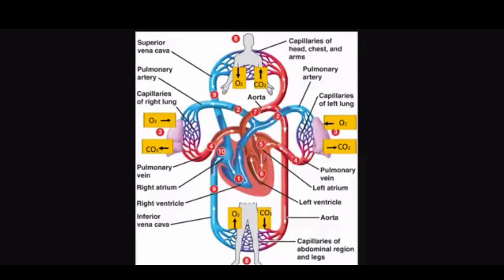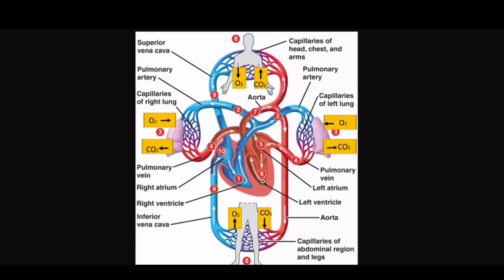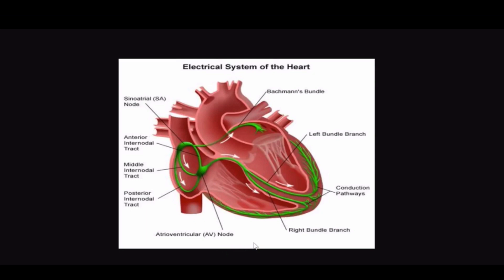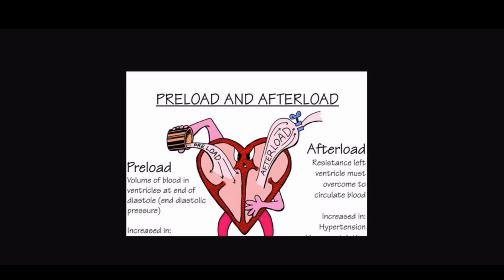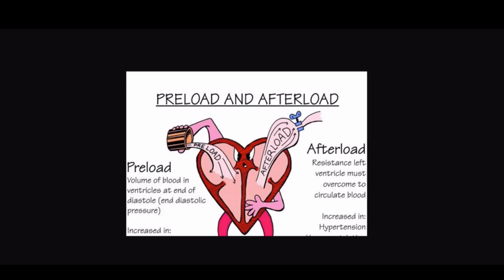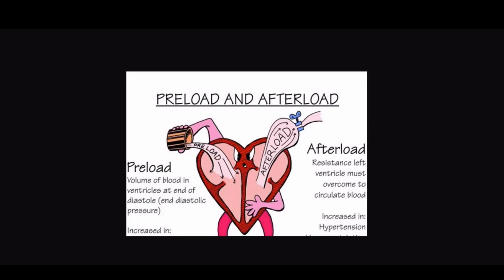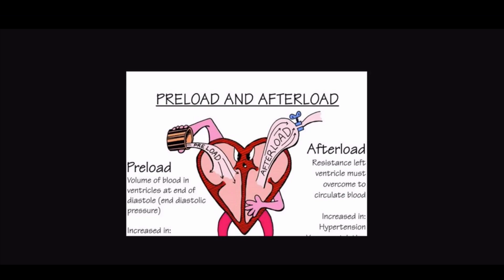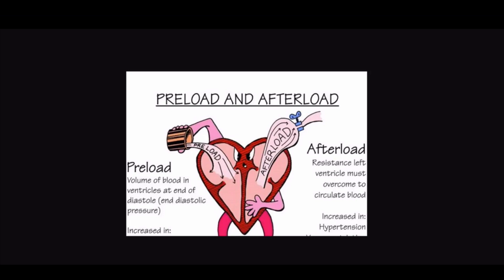Hemodynamics Basics for Respiratory Therapists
Hey crammers, in this video professor Wendy Ayers explains the basics of hemodynamics for respiratory therapy students. enjoy!